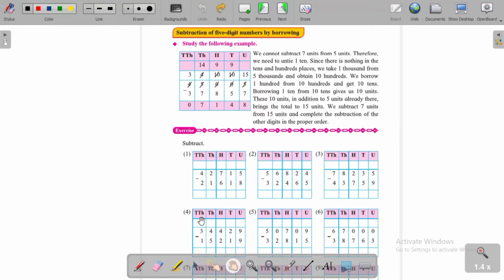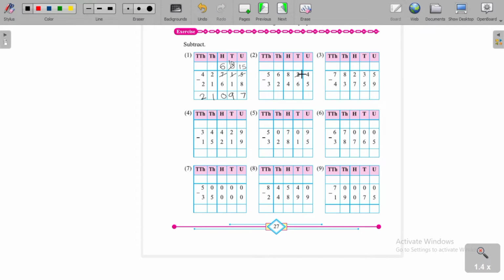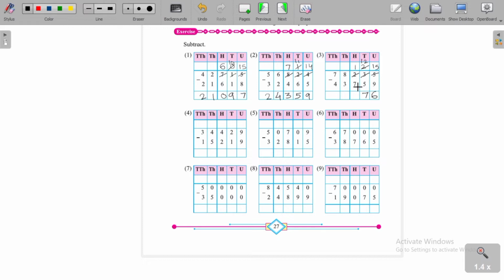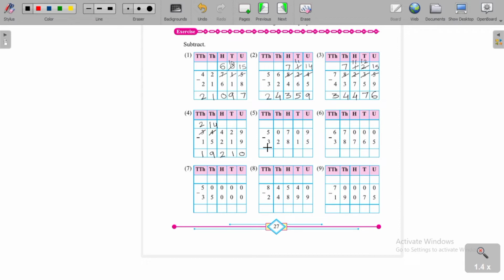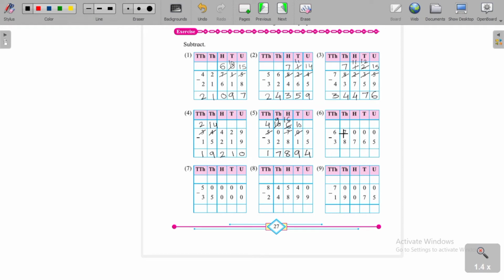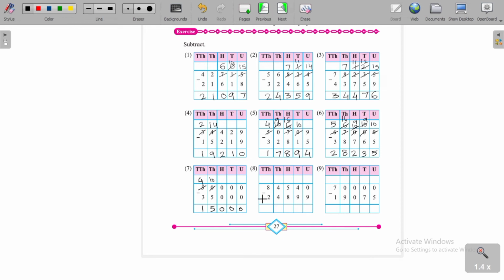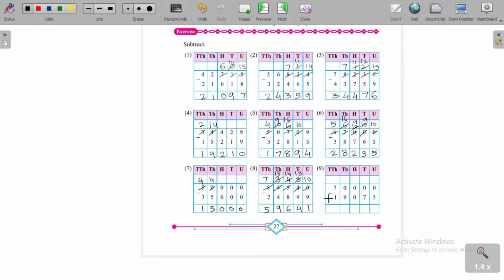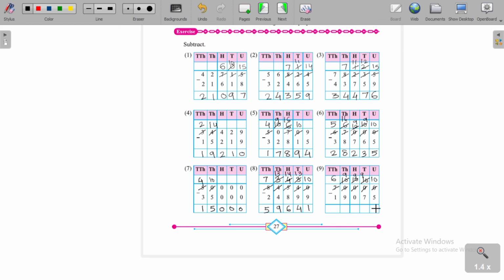Subtracting 5 Digit Numbers by borrowing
Today we are going to study about subtraction of 5 digit numbers by borrowing method.This video helps students to improve their basic math, numbers and subtraction skills